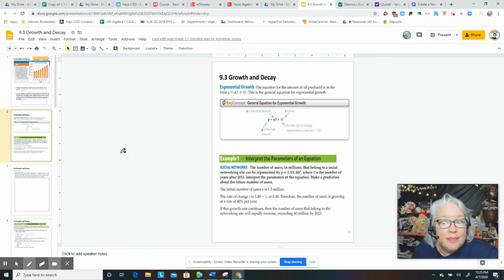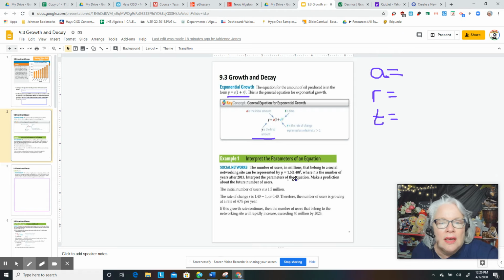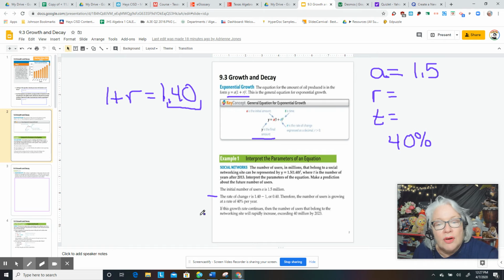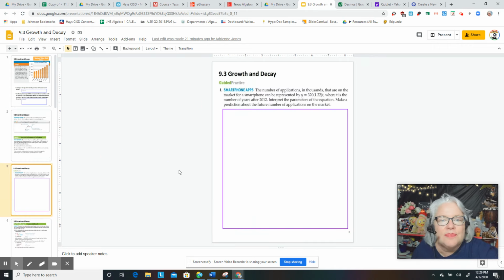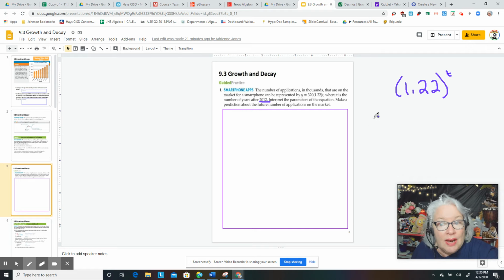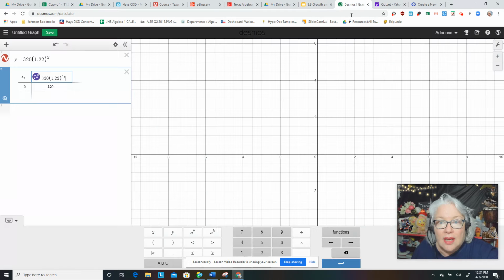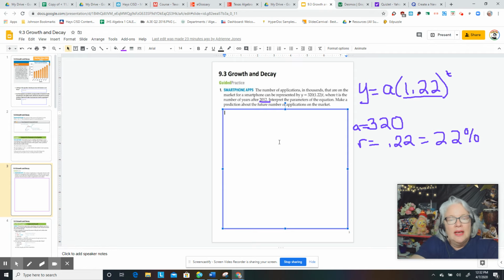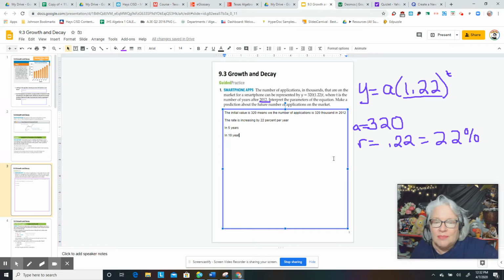9.3 pgs. 2-3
9.3 pgs. 2-3